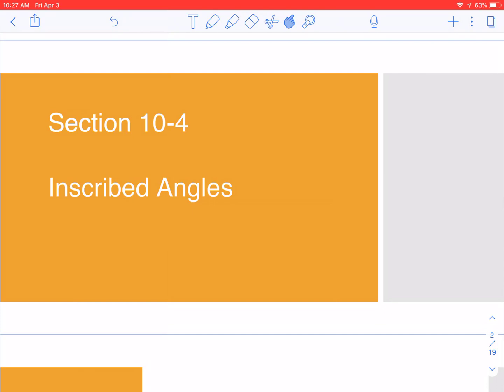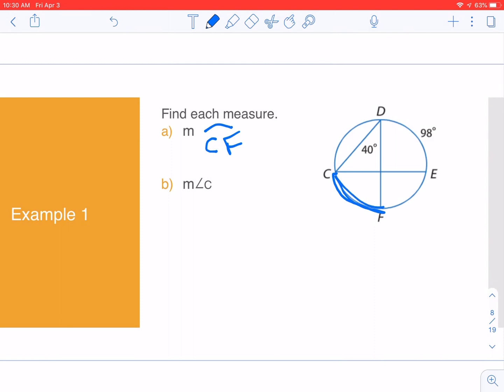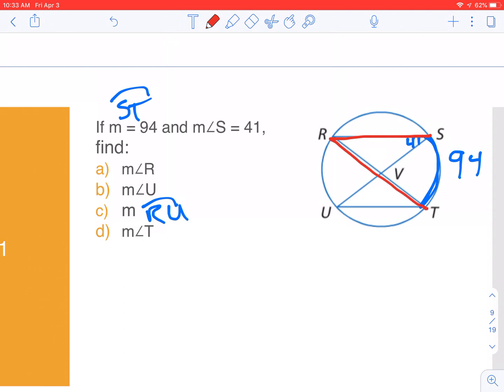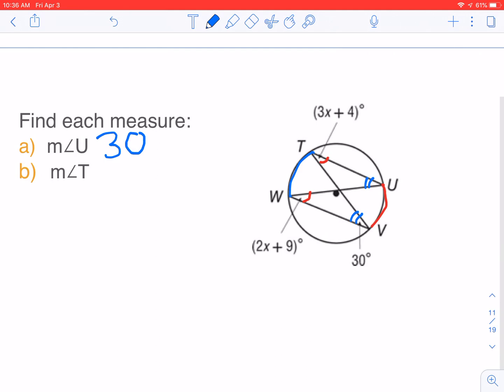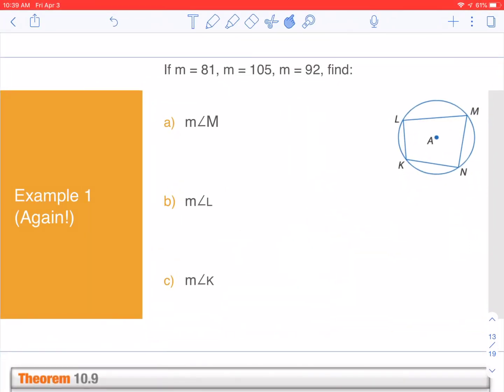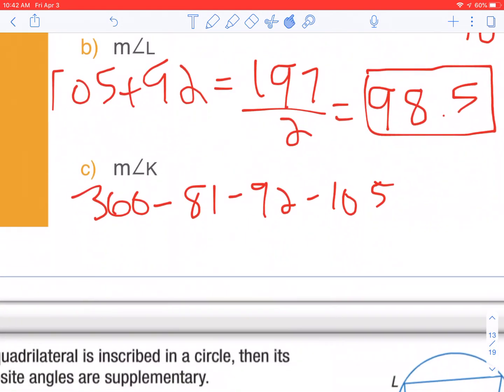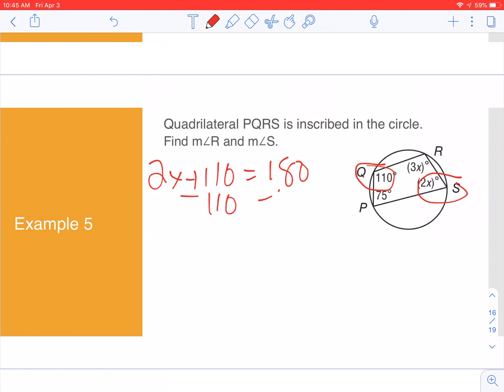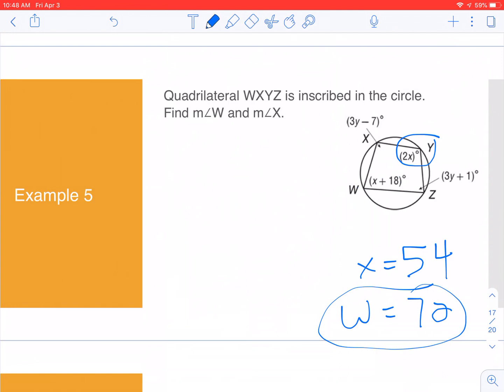10-4 notes (Inscribed Angles)